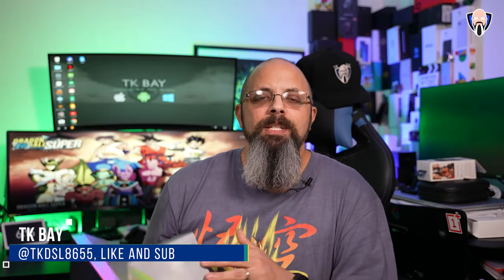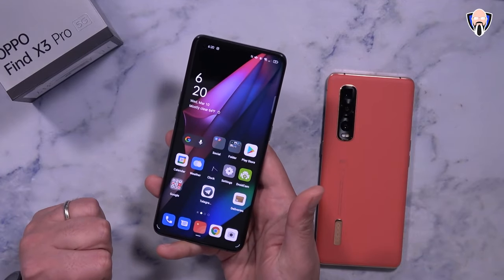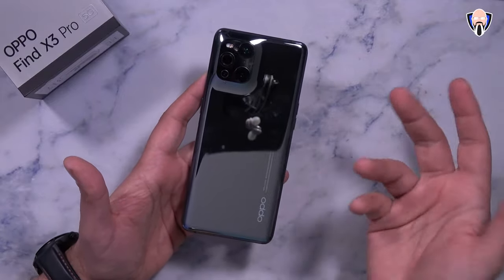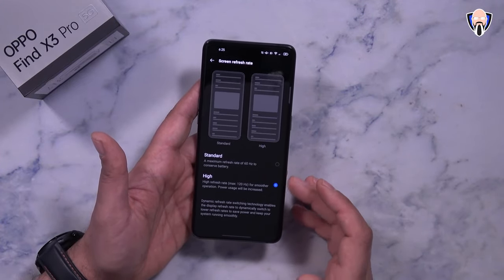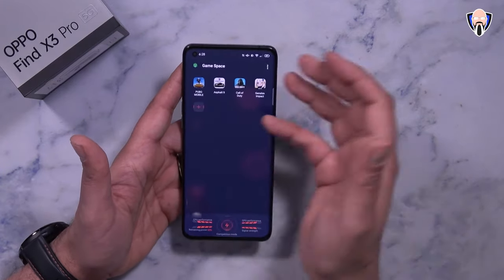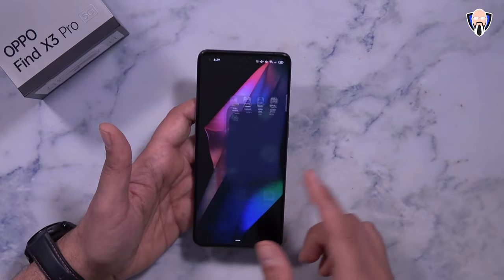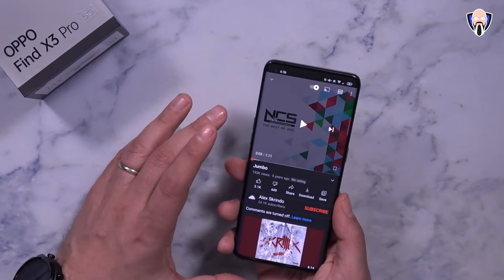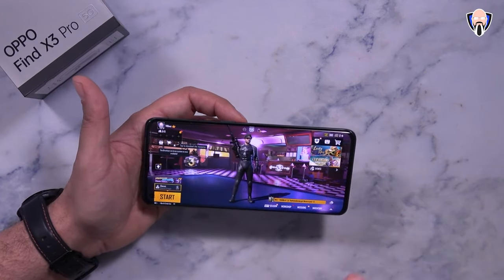OPPO Find X3 Pro 5G The Essentials (10-Bit Features, Gaming, Speakers, Cameras, Charging Speed Test)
The Oppo Find X3 Pro 5G is Finally here, We have the display with a True billion color display, with adaptive 120Hz technology at QHD+ resolution, Two Sony IMX 766 sensors for both wide and ultra-wide billion color photos and videos. Flagship power + stereo sound, ColorOS 11.2. IP68.
We now have 30W Airvooc and 65W Supervooc Charging speed test, How fast from 0 to 100%.we are going to do some performance testing,  gaming with pubg mobile, Call of Duty mobile, Asphalt 9, Action Impact, cyberpunk 2077 using the Nvidia GeForce app and the razor Kishi controller also play Modern Combat versus.

00:00 Intro
00:33 Unboxing/ Features
01:28 Find X2 Pro Compare
03:09 Specs
05:38 New Features
09:56 Camera Features
12:20 Video Samples
13:53 Sound Test
14:50 Gaming Test
18:01 10-Bit Pictures
20:06 Ai Pallet
20:58 My Impressions

B&H Dealzone:

Amazon Daily Deals:

Or on Youtube as well oppo find x3 pro trailer oppo find x3 pro 2021  @OPPO   @PUBG MOBILE   @Call of Duty   @Call of Duty: Mobile   @Genshin Impact  findx3propubg findx3pro5g oppofindx3 oppo find x3 pro camera test